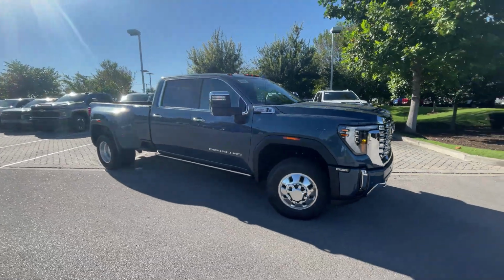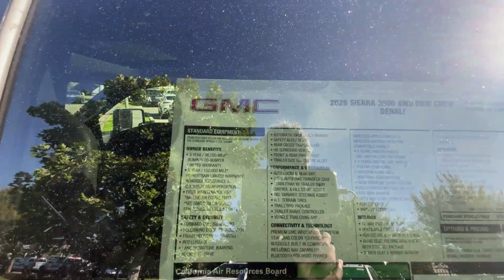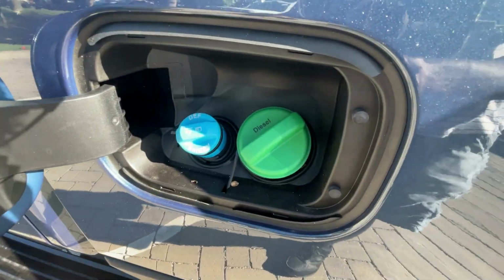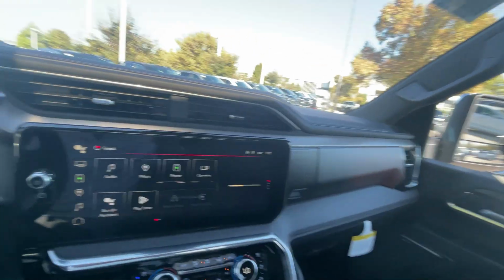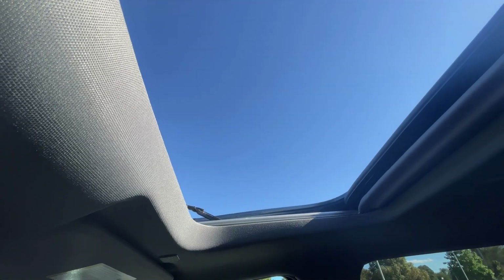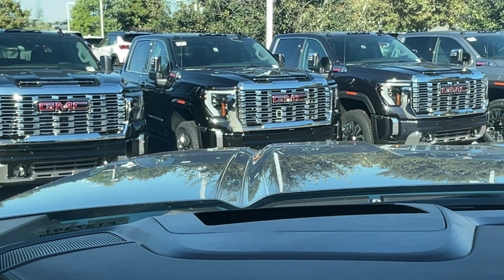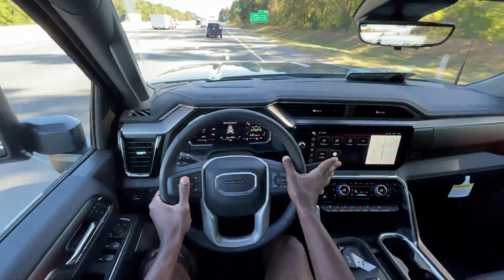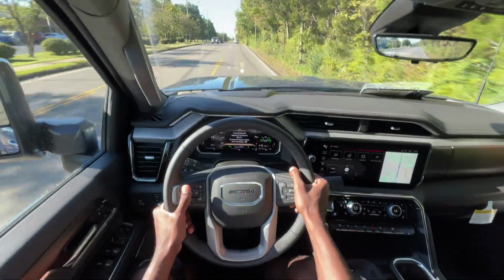2026 GMC Sierra 3500HD Denali Reserve Duramax POV Test Drive & Review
This is the new 2026 GMC Sierra 3500 HD in the Denali trim level.  This also includes the Denali reserve package.  Thanks to Chevrolet Buick GMC of Murfreesboro for allowing me to review this truck today.  Check out their new vehicle inventory here:￼

LOOKING TO FIND THE BEST DEAL ON A PRE-OWNED VEHICLE IN YOUR AREA?  MAKE YOUR LOCAL DEALERS COMPETE ON PRICE AND AVAILABILITY BY FILLING OUT YOUR INFORMATION HERE: